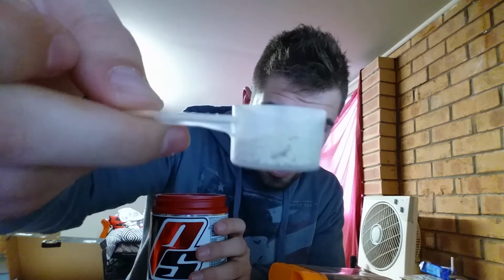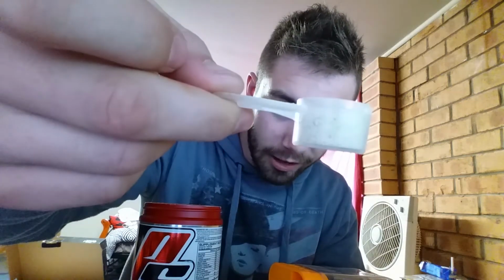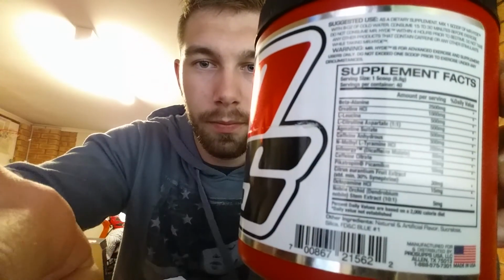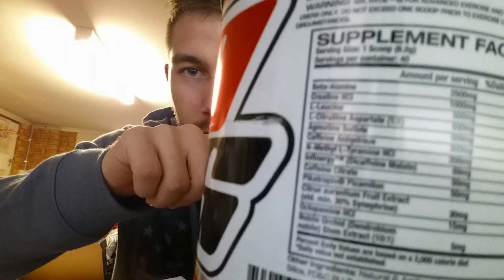Best Pre Right Now? Mr.HYDE Crazy Pre-Workout Review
While Defcon and Fury seem to be getting all the hype when it comes to pre-workouts, I believe Hyde doesn't make quite as much noise as it should. In the video I go over what I like about it and compare it to other, as well as give it a rating out of ten in areas such as
-Taste
-Effect
-Price
-Crash